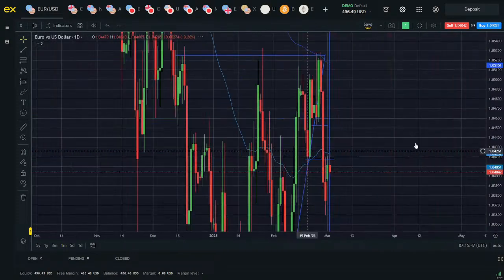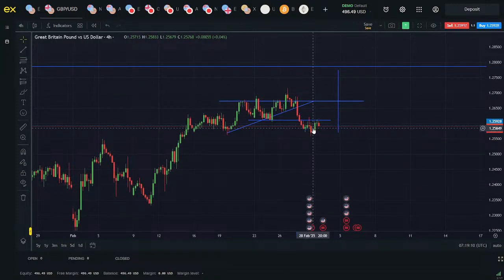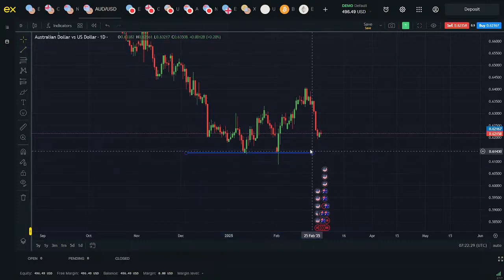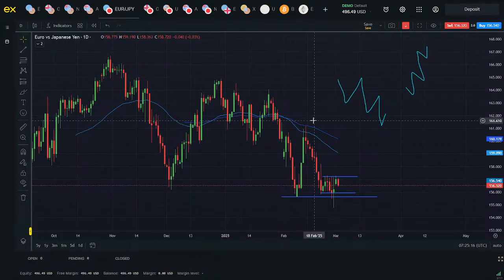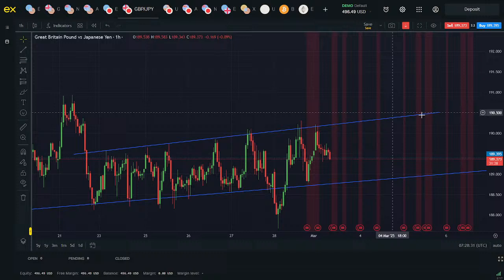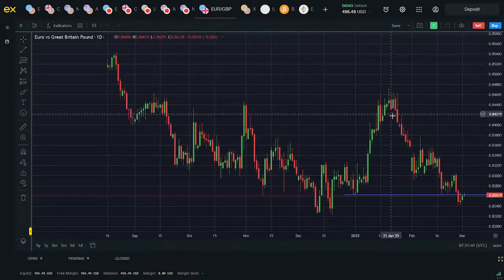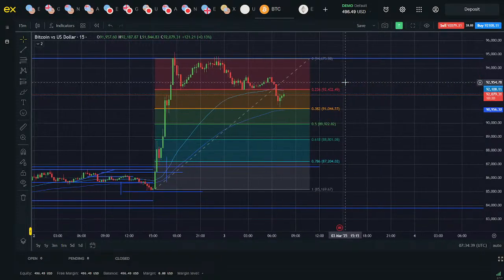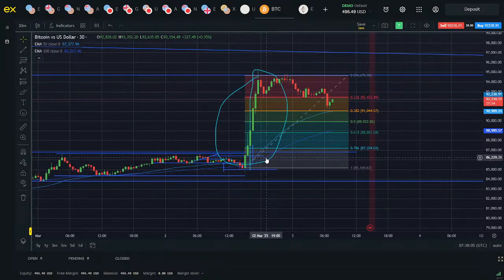03/03/2025 Live Forex Analysis of Gold, Crypto and other Currency Pairs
Here we will be doing analysis how different currency, gold and BTC will play throughout the day.